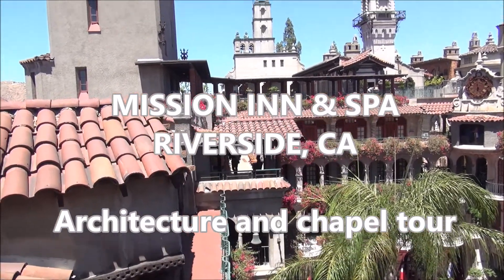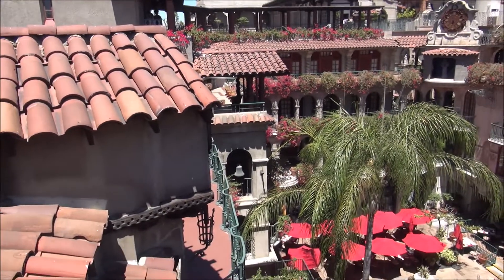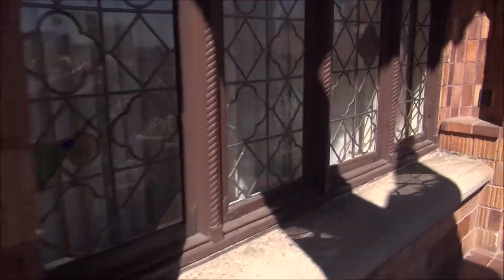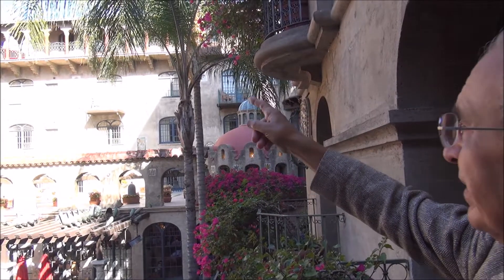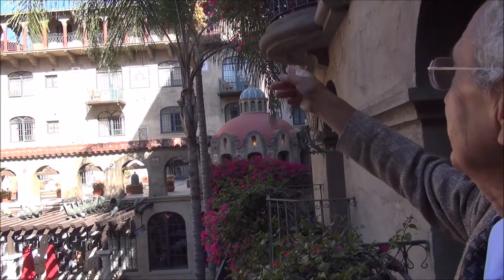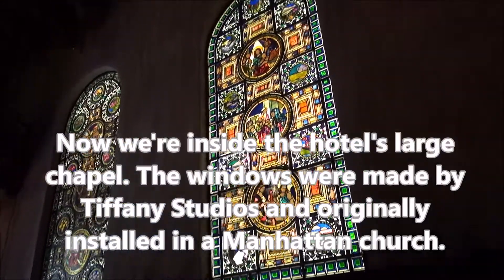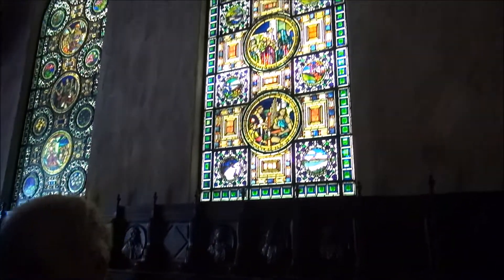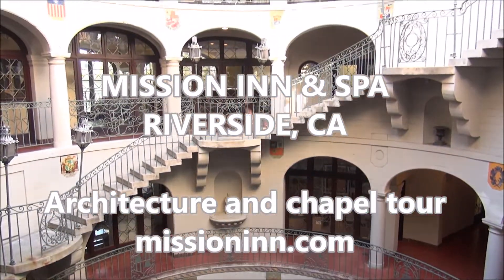CHECK OUT THE TIFFANY STAINED GLASS WINDOWS & AMAZING ARCHITECTURE @ THE MISSION INN in RIVERSIDE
The Mission Inn & Spa in Riverside, California is an beautiful, historic luxury resort hotel. Built over different time periods starting in the early 20th century, the hotel has a range of beautiful architectural styles including Arts & Crafts, Spanish Mission and Oriental.

Here's a tour of some of the architecture led by historian George Pehlvanian along with a tour of the hotel's ornate chapel. The chapel has stained glass windows by Tiffany Studios, originally installed in a NY church. The chapel also has a magnificent 18th century silver altar piece that covers one whole wall.